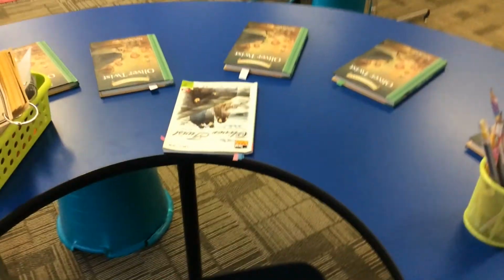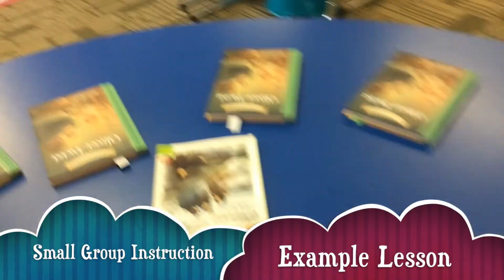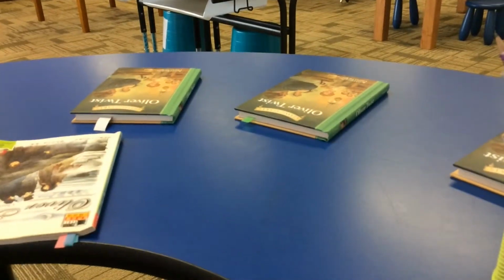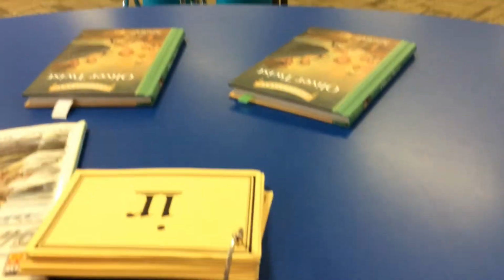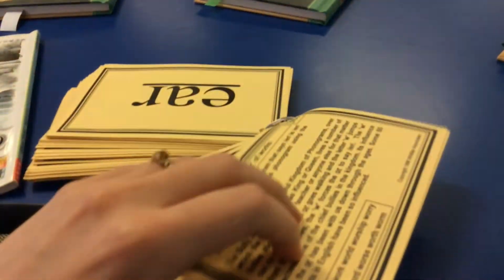Small Group Instruction Literacy Centers